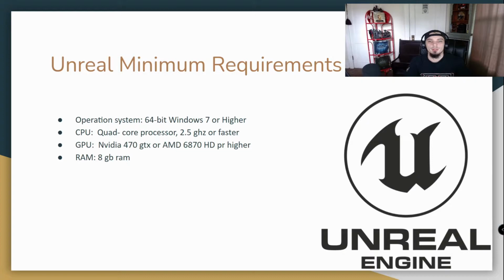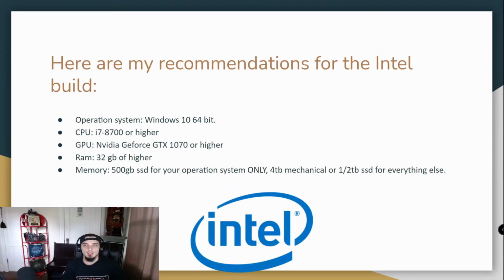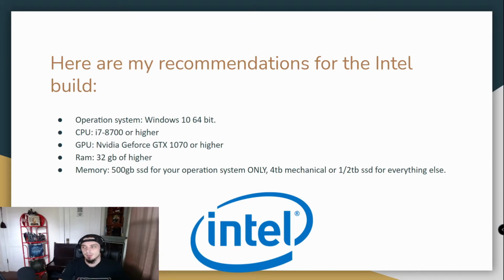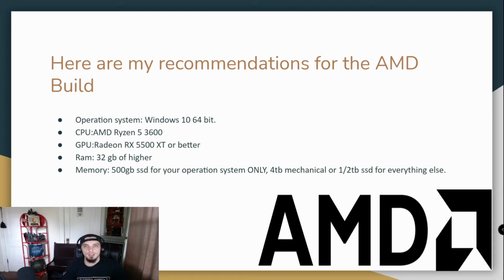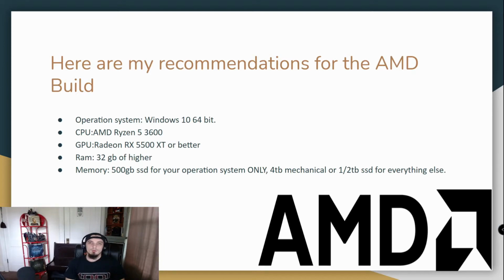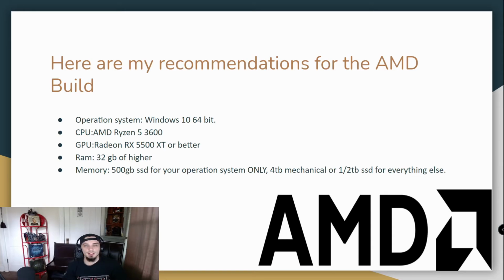Game Development and Gaming Computer Builds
This video will cover my recommendation for game development builds, and gaming computer builds.